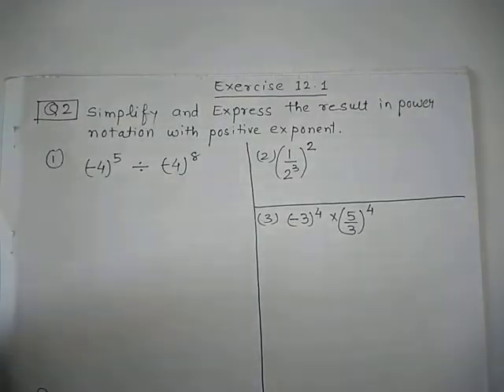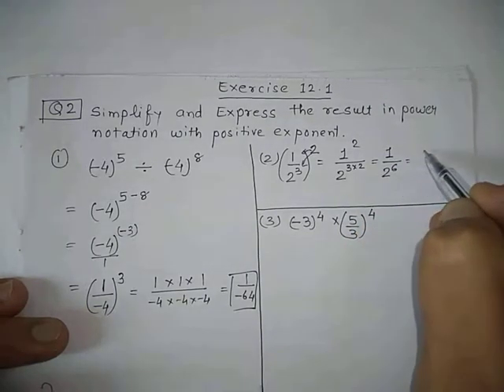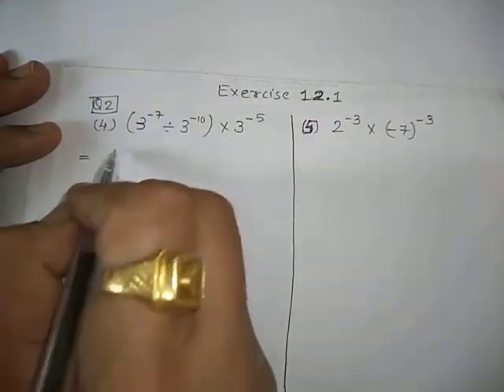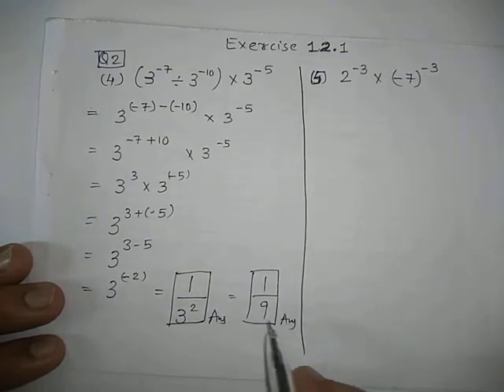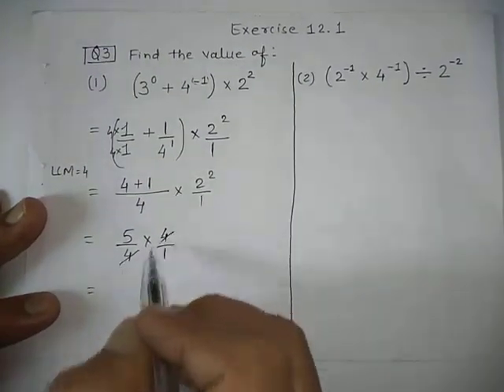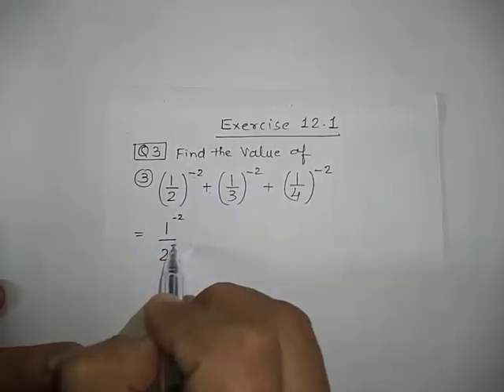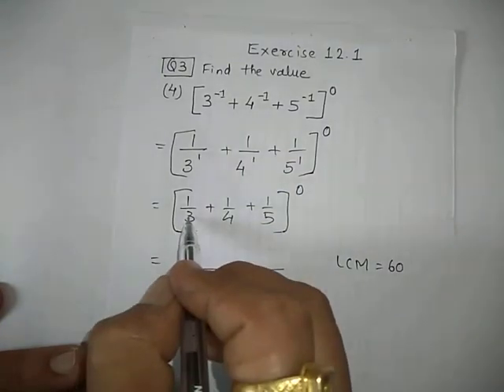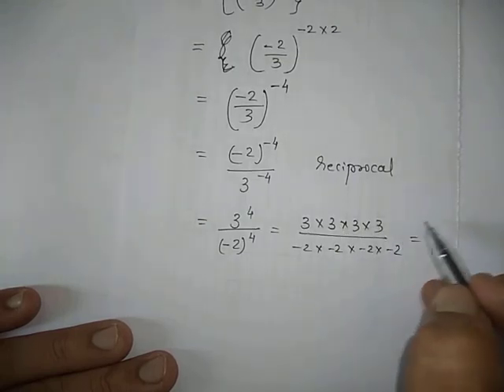STD 8 Maths Le 12 Ex 12.1 Q2 , Q3